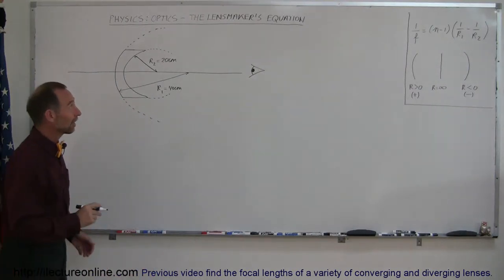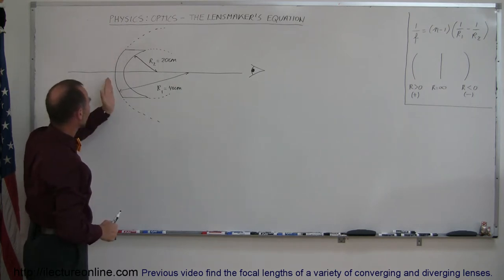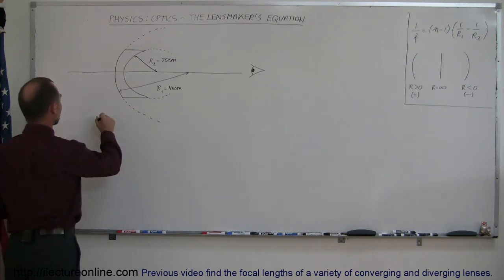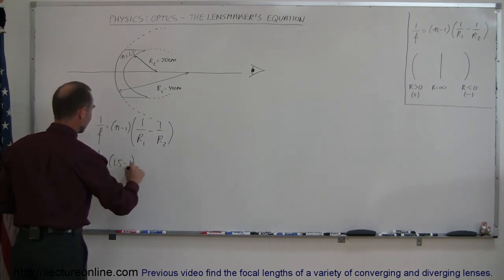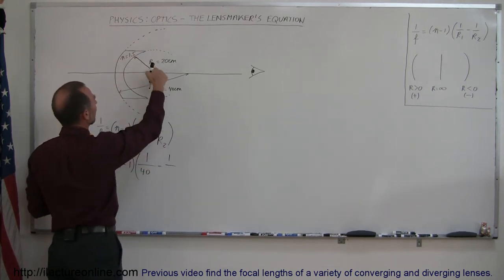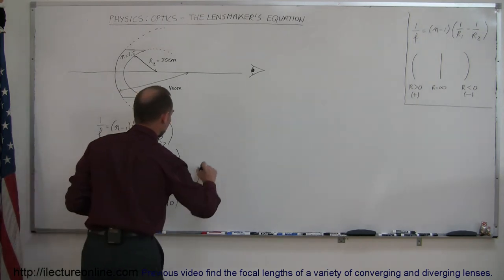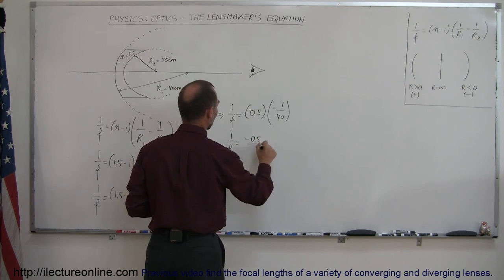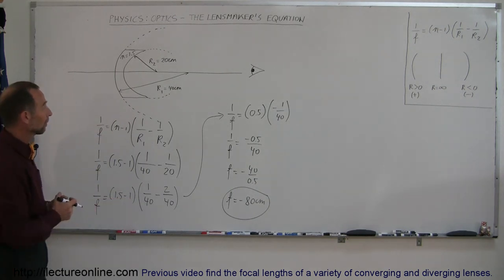Physics - Optics: Lensmaker's Equation (5 of 5) Vision Correction Lens (Glasses)